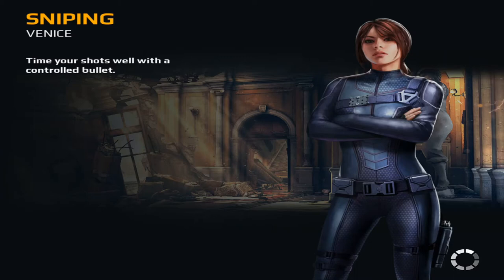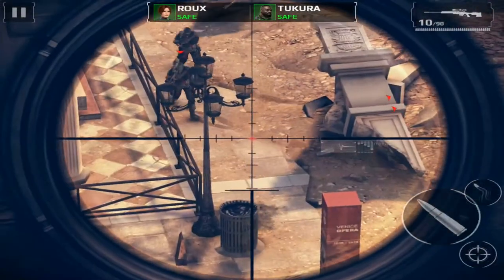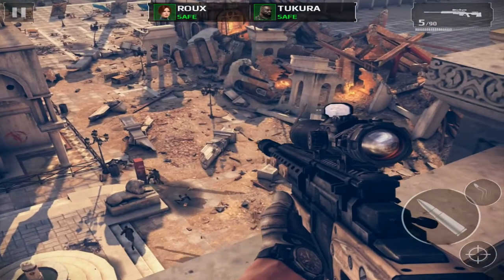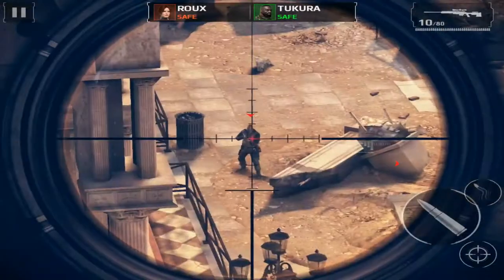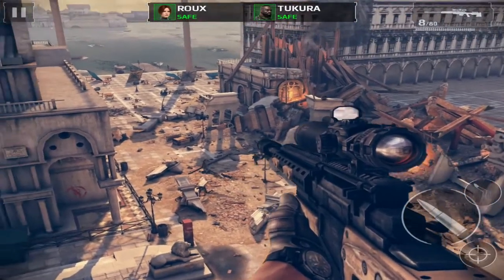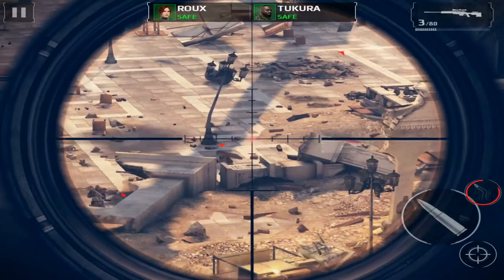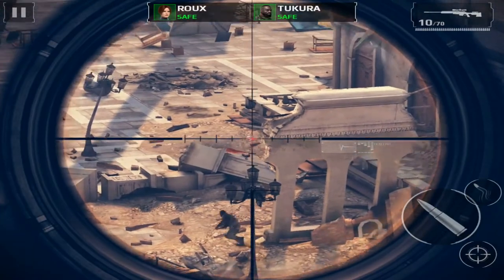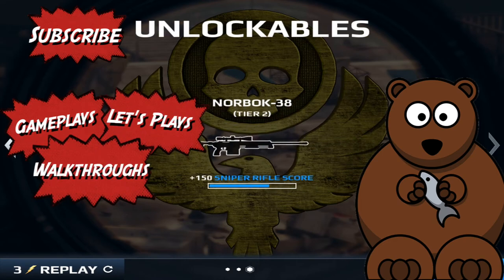Modern Combat 5: Chapter 4 - Spec Ops: 03.Sniping (3 Stars Walkthrough)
Modern Combat 5 Blackout: Chapter 4 - Spec Ops: 03.Sniping (3 Stars Walkthrough) - Venice

Objectives:
- Cover your team
- 90% Shot accuracy
- Score 4 Headshots

Time your shots well with a controlled bullet.

Modern Combat 5: Blackout Appstore description:

Proud to be “App Store's Best of 2014” in 28 countries!

*IMPORTANT* Modern Combat 5 requires an iPad 2 (or newer), iPhone 4s (or newer), or iPod touch 5th Generation. An Internet connection is required to play.

- “It plays as good as it looks.” – IGN
- “Amps everything up to the next level.” – 148Apps
- “Sharp controls, impressive graphics.” – Pocket Gamer

Step into the action as the latest installment in the best FPS series raises the bar for shooters once more! Create a squad, add your friends and test your individual and team skills against other squads!

Is single player your thing? Then step into a world on the brink of anarchy and shoot your way out of one dire situation after another to expose a lunatic who’s trying to tear the world to shreds.

CHOOSE YOUR FAVORITE CLASS
- 4 customizable classes that you can level up across single- and multiplayer
- Find the play style the suits you: Assault, Heavy, Recon, or Sniper
- Activate class-specific skills by earning and spending Skill Points

HIGH-POWERED MULTIPLAYER
- Epic team clashes in Squad vs. Squad matches
- Talk to other players in Global and Squad Chat
- Individual and Squad leaderboards
- Win cool rewards in the limited-time events

UNIFIED PROGRESSION
- Accumulate XP and level up by playing both single-player missions and multiplayer matches
- Unlock higher-tier weapons by mastering lower-tier ones
- Customize the perfect weapon using a host of attachments

INTENSE SOLO CAMPAIGN
- Fast-paced story missions with various challenges taking you from Tokyo to Venice
- Play the new Spec-Ops missions for a real adrenaline rush
- Flawless graphics, music and voice performances with seamlessly integrated cutscenes

HIGHLY CUSTOMIZABLE CONTROLS
- Intuitive, highly customizable controls so you can play just the way you want